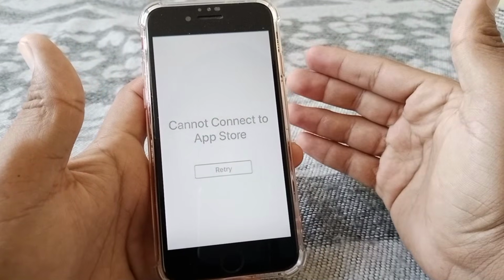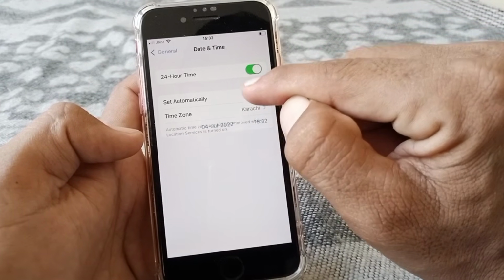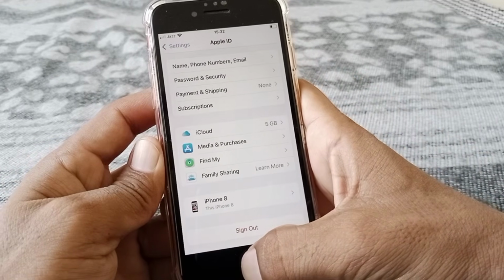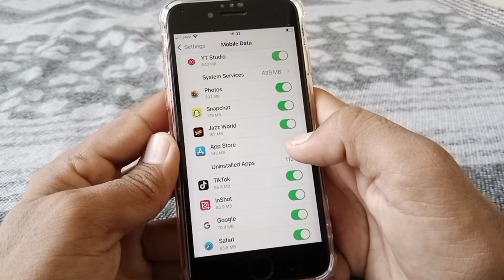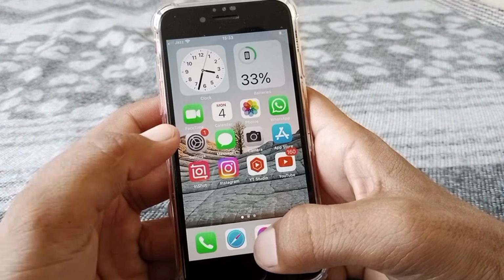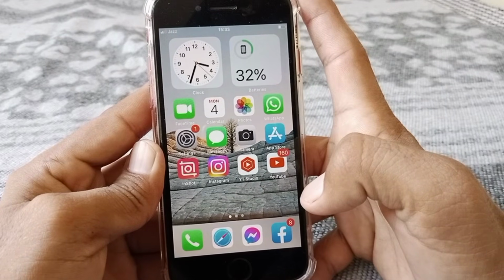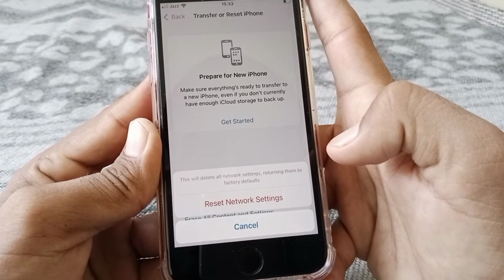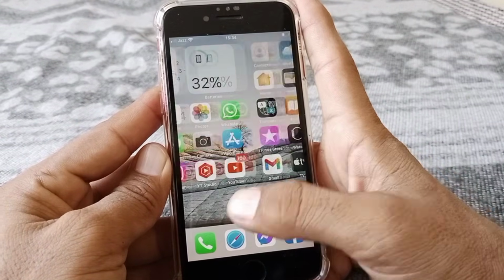Cannot Connect to App Store iOS 16 | How to Fix Cannot Connect to App Store iOS 16 | 2022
After watching this video you will be able to know " Cannot Connect to App Store iOS 16 | How to Fix Cannot Connect to App Store iOS 16 | 2022 ". So get rid of this problem and enjoy your device.